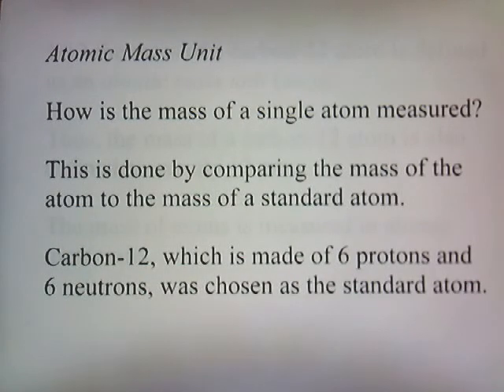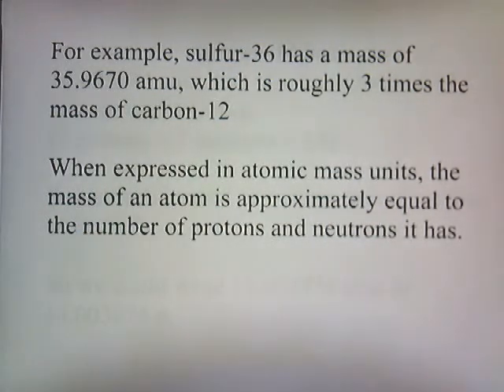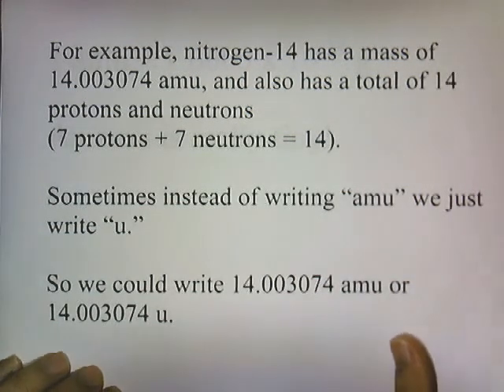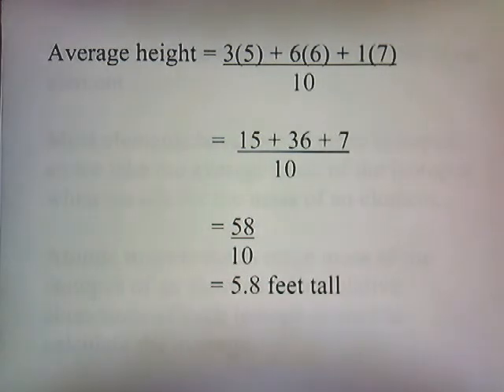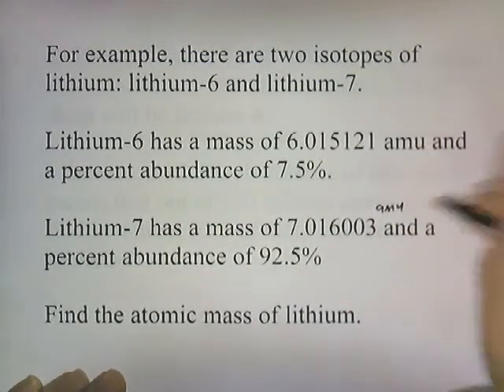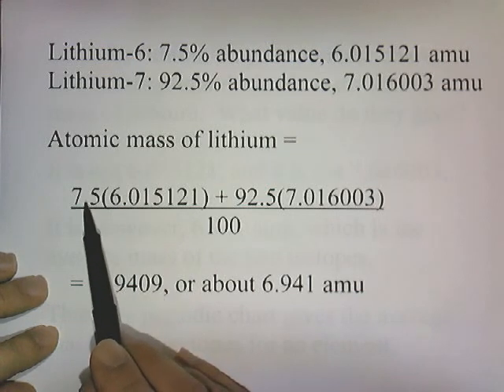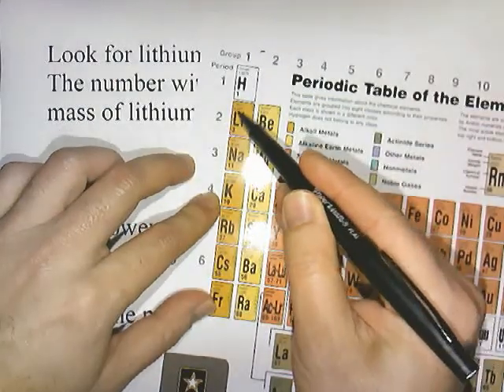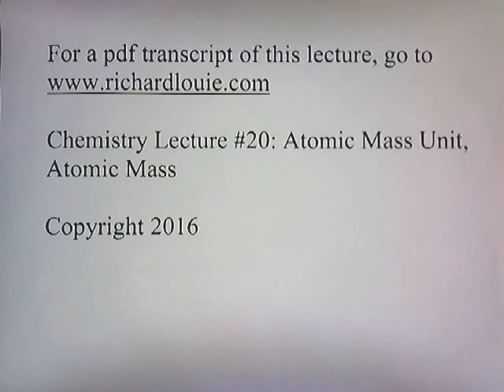Atomic Mass Unit, Atomic Mass